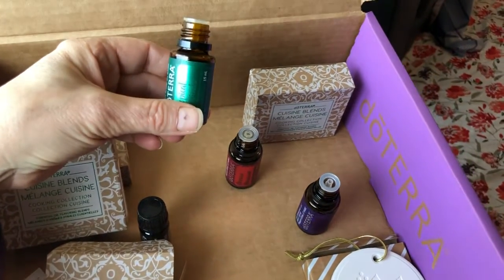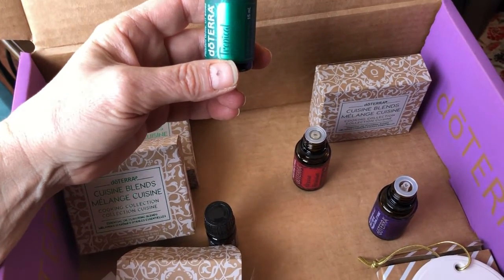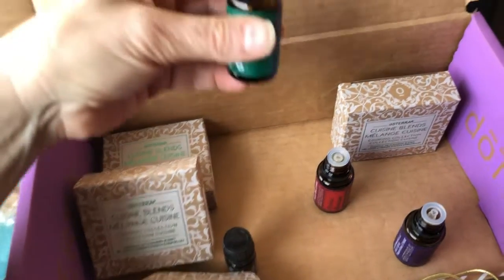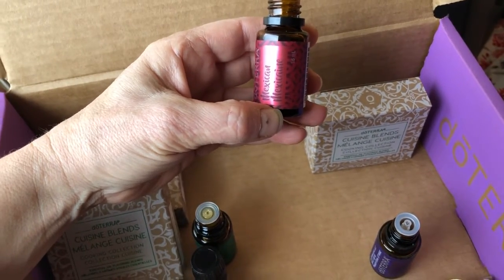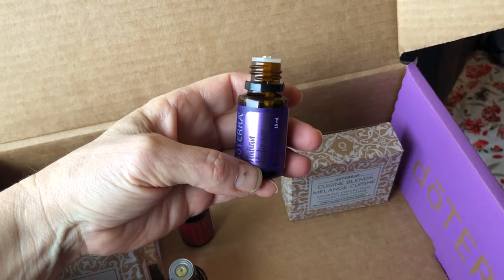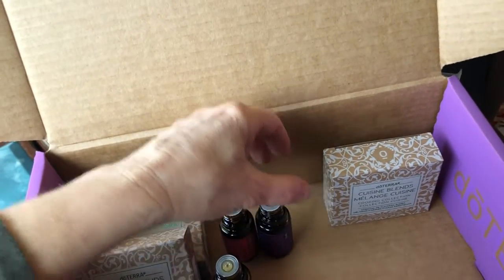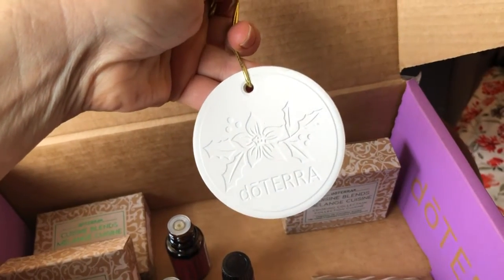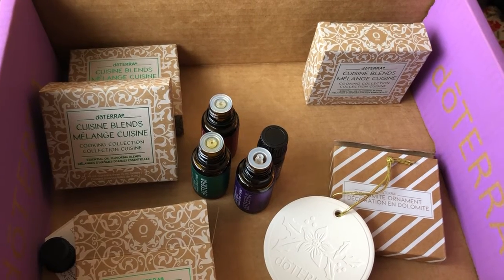December 6, 2020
New doTERRA cuisine blends making  using your essential for cooking easier!